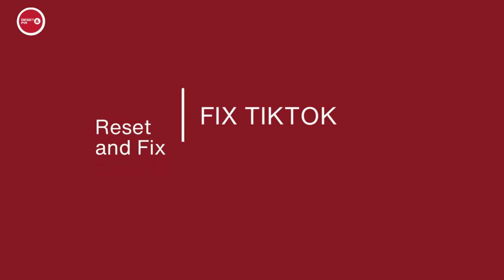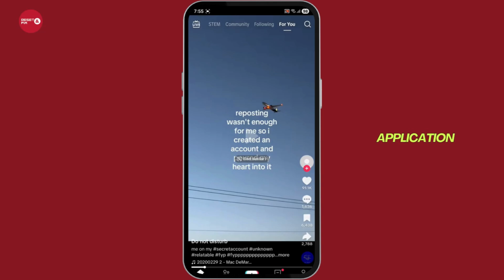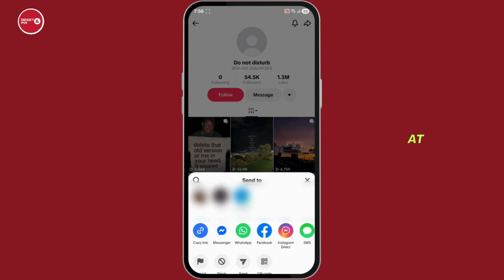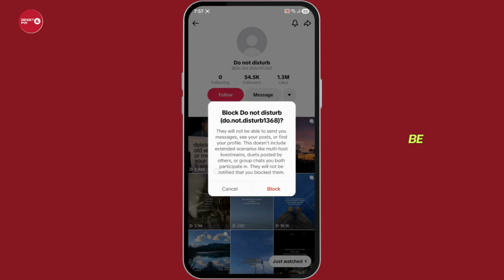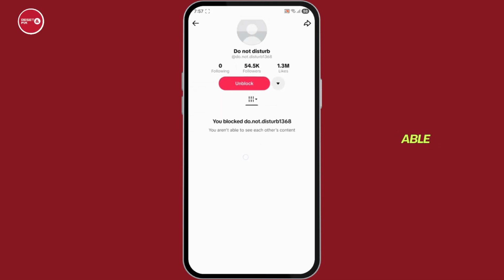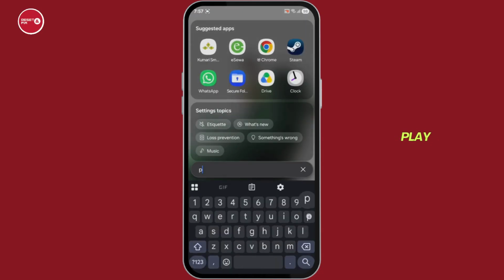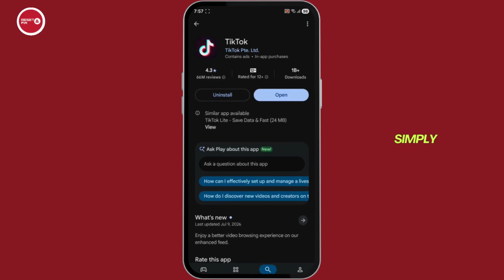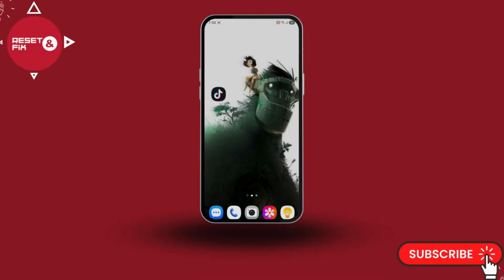How To Fix TikTok Cannot Block User (2026) | Block Option Not Working Fix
Learn how to fix the "Cannot Block User" issue on TikTok. This tutorial shows how to troubleshoot the block feature, check your account settings, and resolve common problems preventing you from blocking someone.

Timestamps:
00:05 – Open the TikTok App
00:28 – Check Your Internet Connection
00:56 – Update TikTok to the Latest Version
01:18 – Try Blocking the User Again
01:39 – Done

If TikTok won't let you block a user, the issue may be caused by a temporary app glitch, poor internet connection, account restrictions, or an outdated app version. Follow this step-by-step guide to update TikTok, refresh your account, clear the app cache (Android), and try again. If the problem continues, it may be related to a temporary TikTok service issue or account-specific limitations.